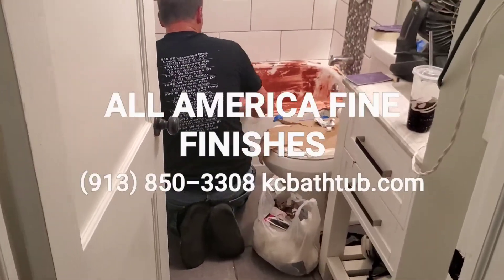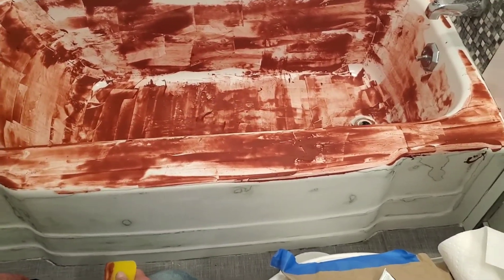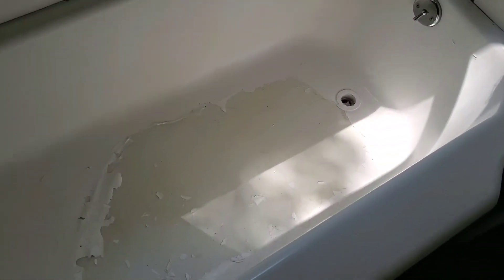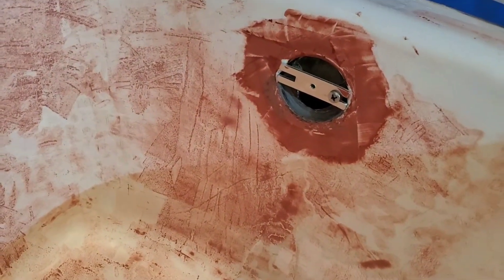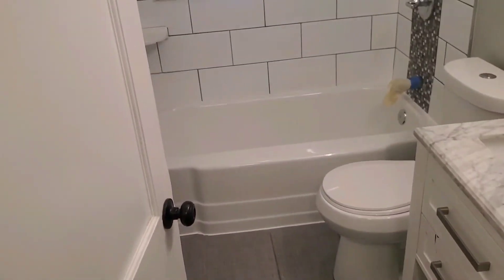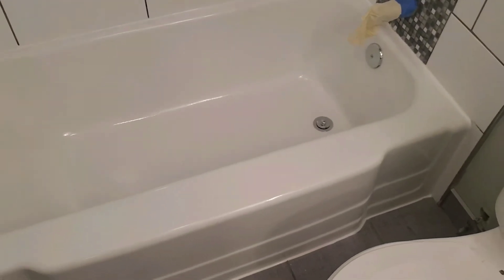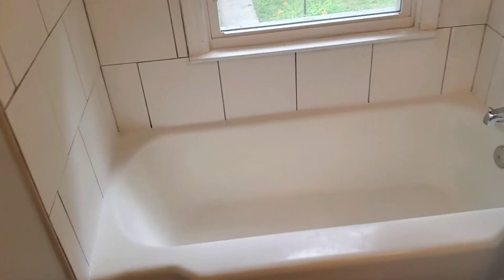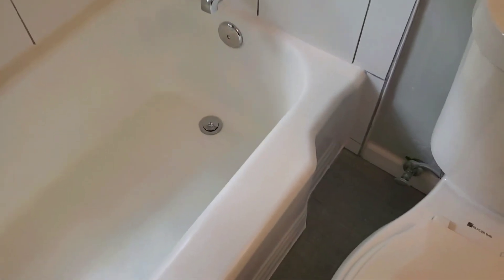PORCELAIN BATHTUB STRIP, REPAIR AND REGLAZE KANSAS CITY, MISSOURI ALL AMERICA FINE FINISHES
We had two cast iron/ porcelain bathtubs in the same house that were peeling. The first one had 4-5 layers and took us 5 hours to strip! It was one of the worst we have had to date. We reglazed it. The second one we stripped and refurbished, saving the customer $200.
Ken Wilshire
All America Fine Finishes